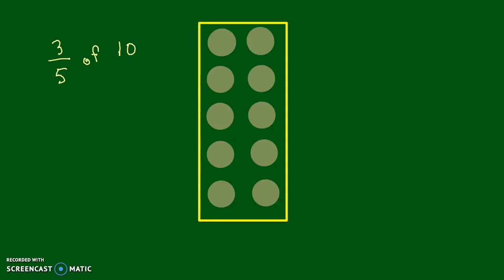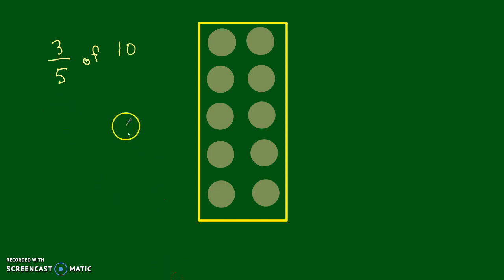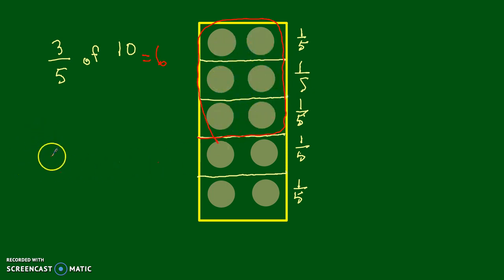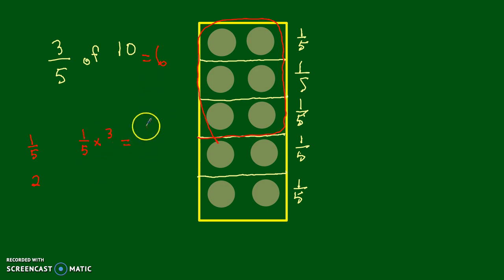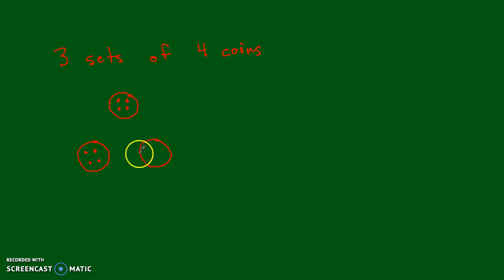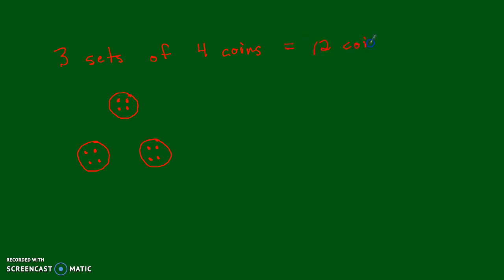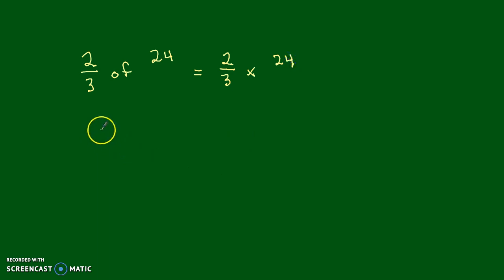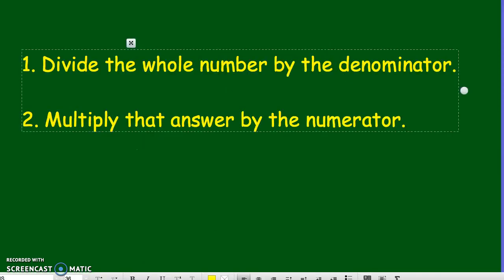Connecting Fraction of Problems and Multiplication